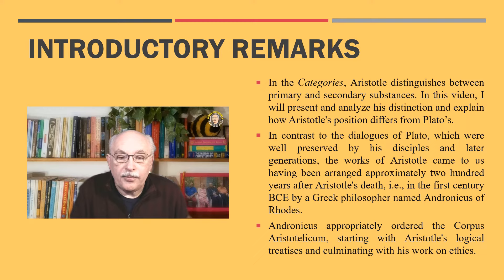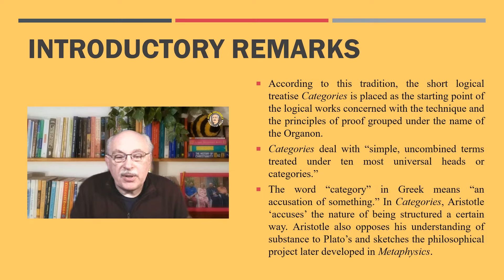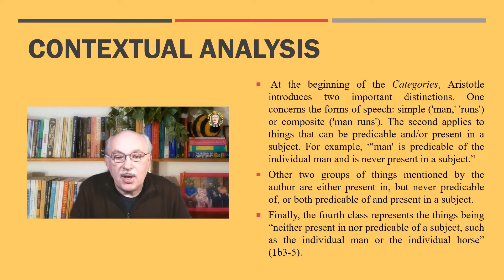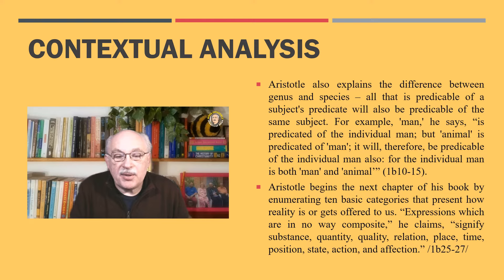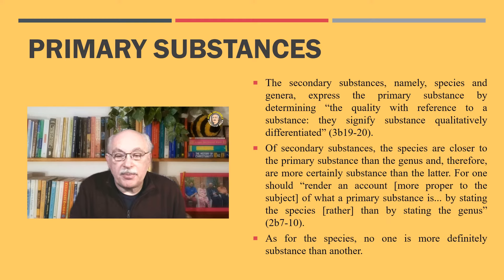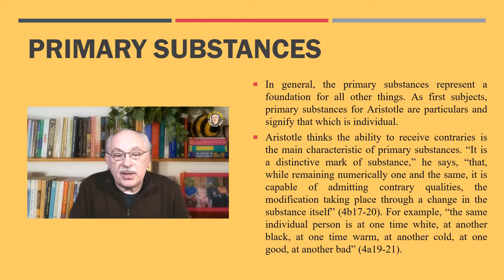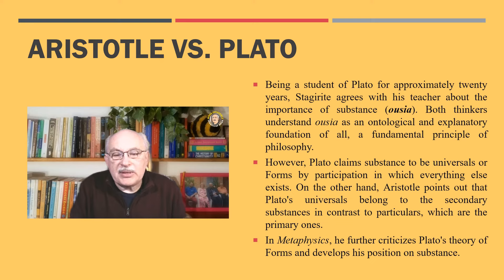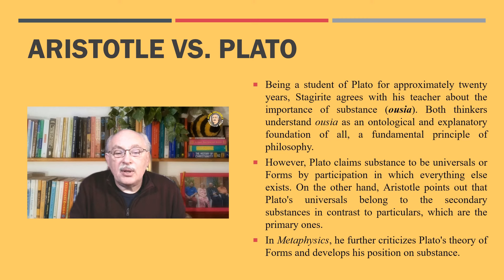ARISTOTLE VS. PLATO: Primary and Secondary Substances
In contrast to the dialogues of Plato, which were well preserved by his disciples and later generations, the works of Aristotle came to us having been arranged approximately two hundred years after Aristotle's death, i.e., in the first century BC by a Greek philosopher named Andronicus of Rhodes.

Andronicus belonged to the school of stoicism, which claimed ethics as the most crucial philosophical discipline. Thus, Andronicus appropriately ordered the Corpus Aristotelicum, starting with Aristotle's logical treatises and culminating with his work on ethics.

According to this tradition, the short logical treatise Categories is placed by Aristotle's first editor as the starting point of the logical works concerned with the technique and the principles of proof grouped under the name of the Organon.

The word “category” in Greek literally means “an accusation of something,” and at the time of Aristotle, it was used in courts. As for Aristotle himself, in Categories, he is, so to speak, accusing the nature of being structured a certain way. Aristotle also opposes his understanding of substance to that of Plato and sketches the philosophical project later developed in Metaphysics.

In the Categories, Aristotle distinguishes between primary and secondary substances. In this video, I present and analyze his distinction and explain how Aristotle's position differs from Plato's.